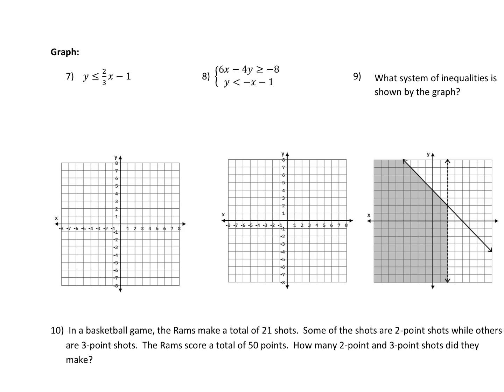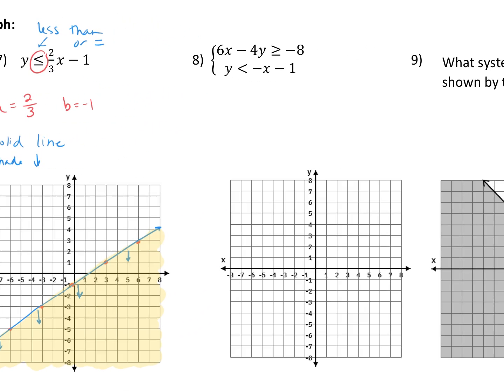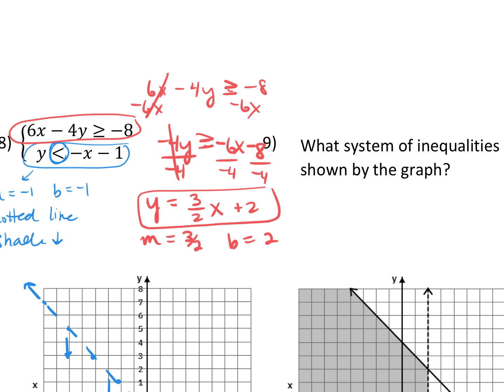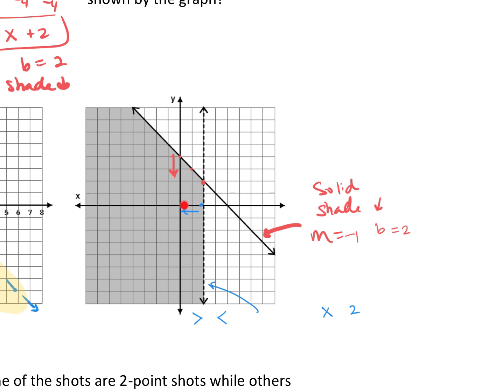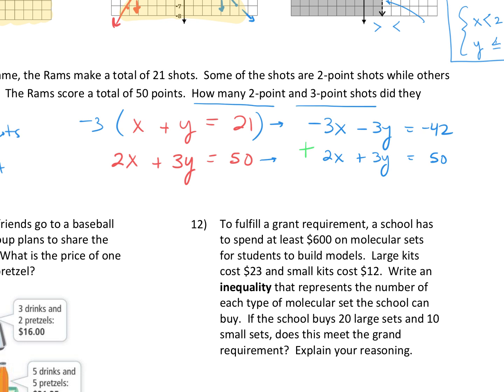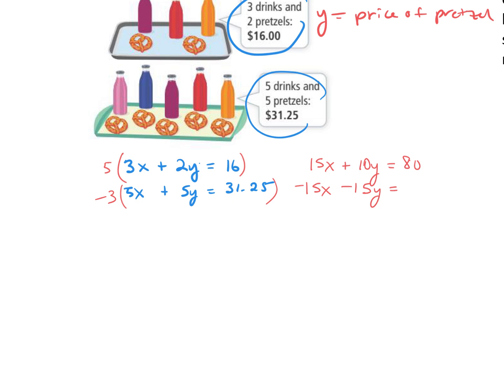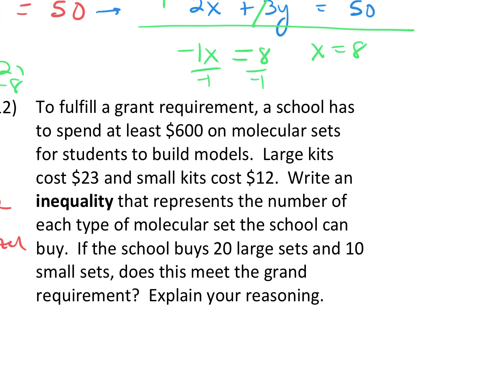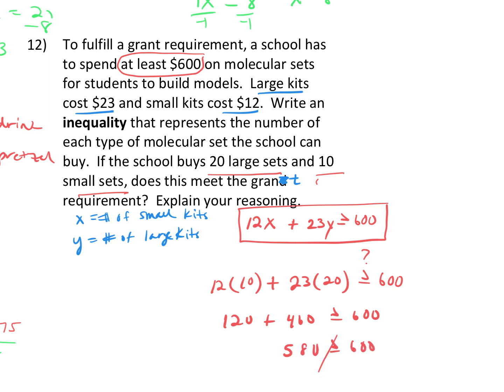Algebra Topic 4 Ticket to Retake (#7-12)